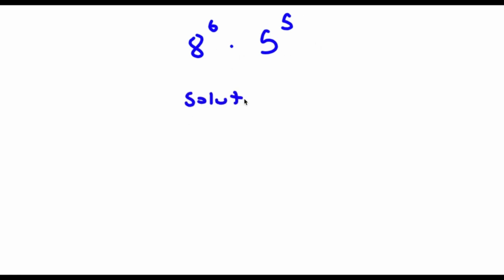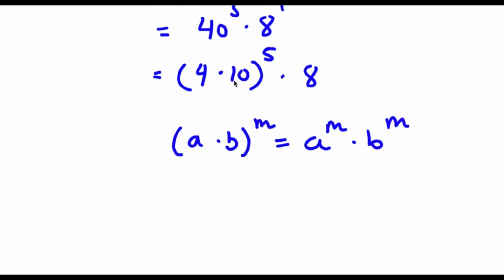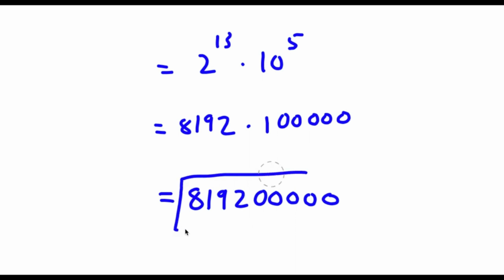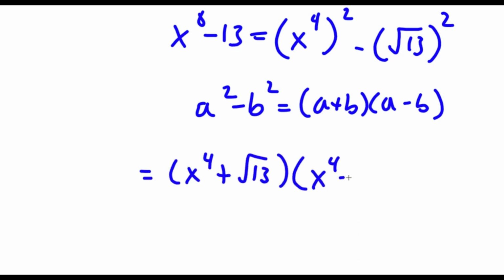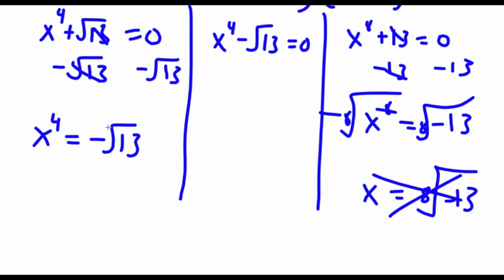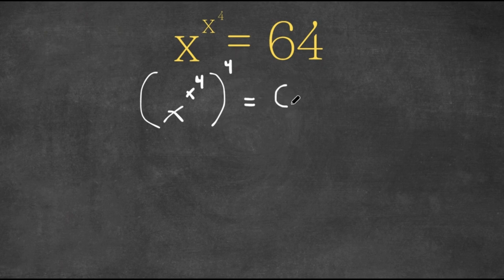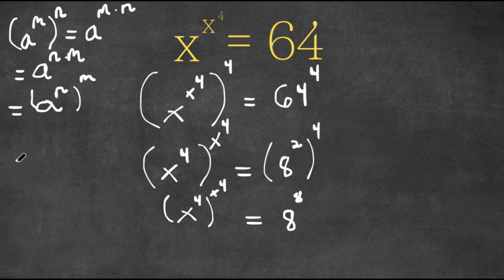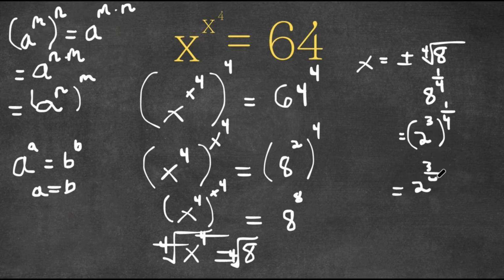A Challenging Exponential Equation | Can You Solve This?